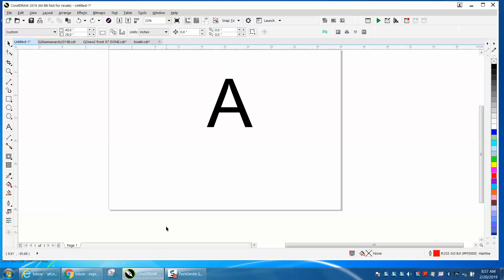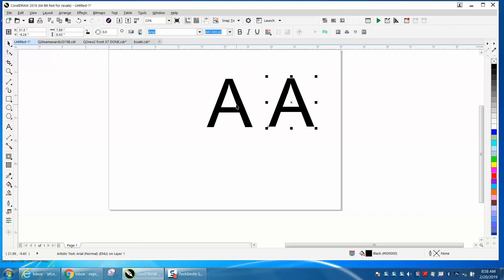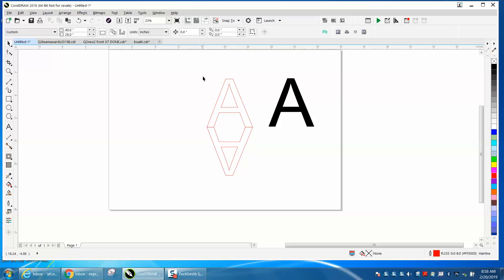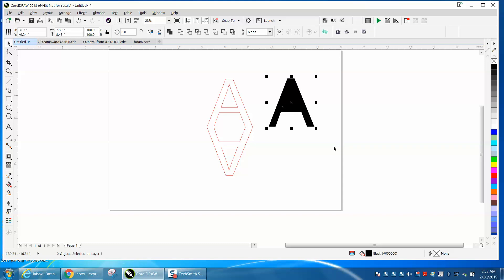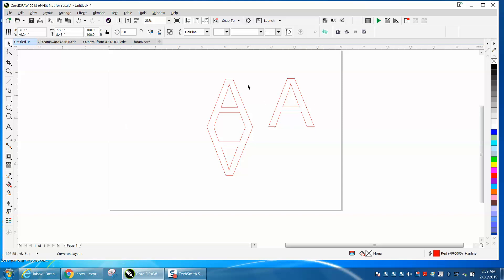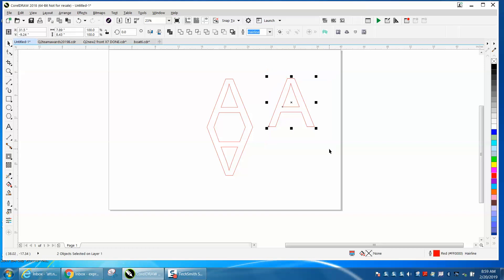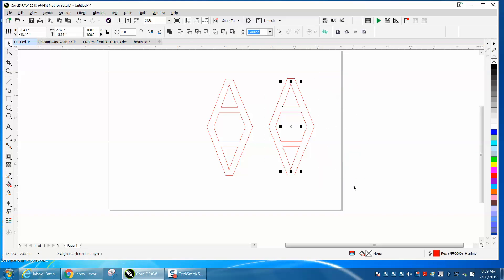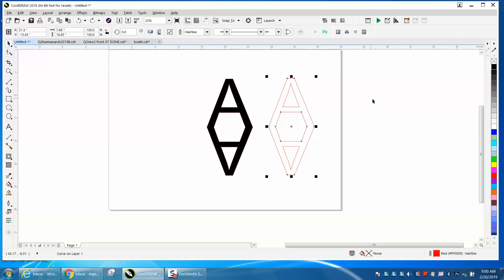Corel Draw Tips & Tricks Welding Text more info